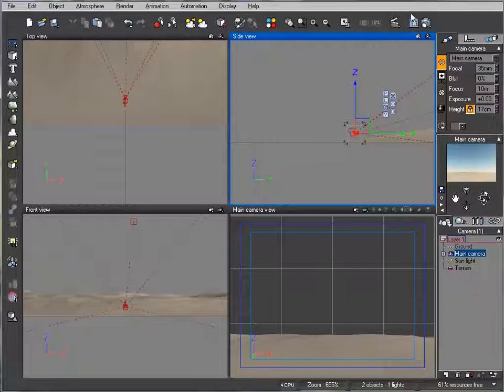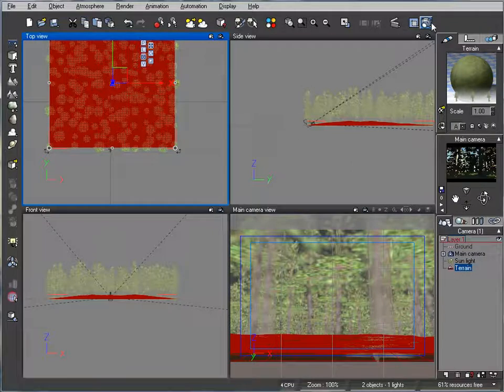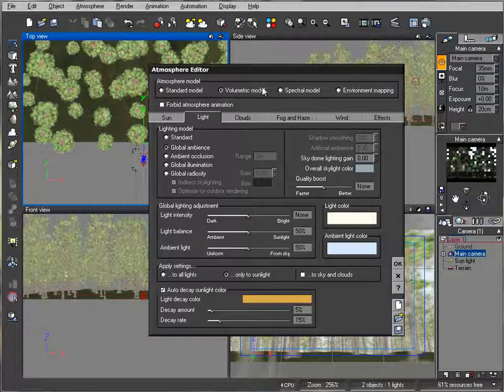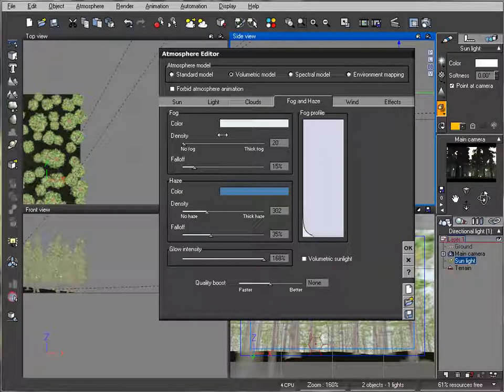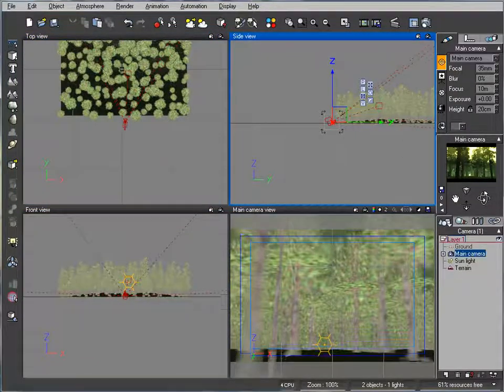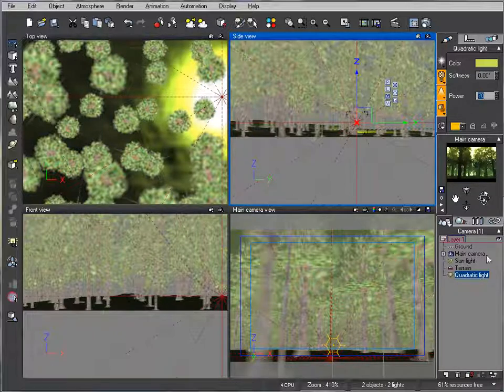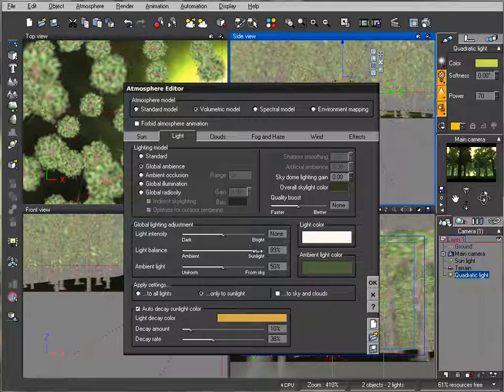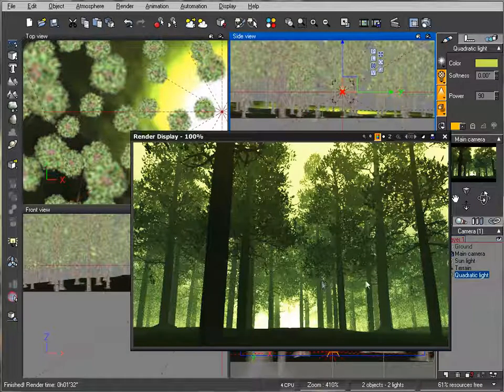Green forest. Lighting in Vue [lv]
Volumetric atmosphere; fog, haze, and lights; and a green glowing forest.